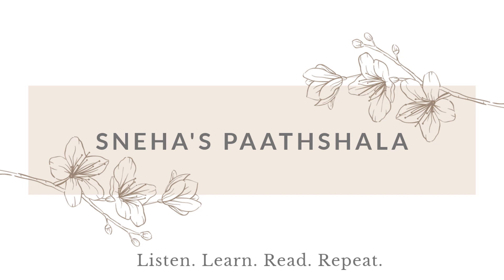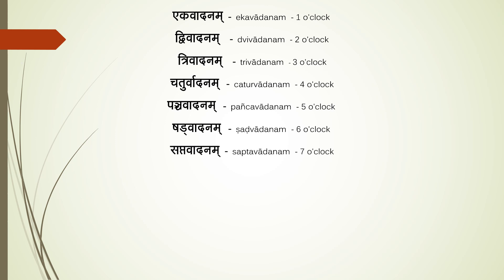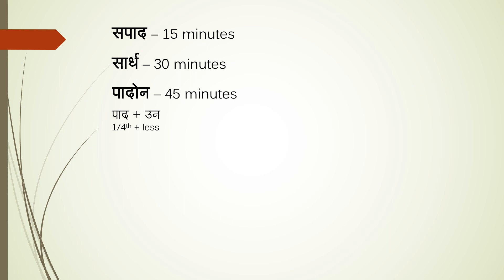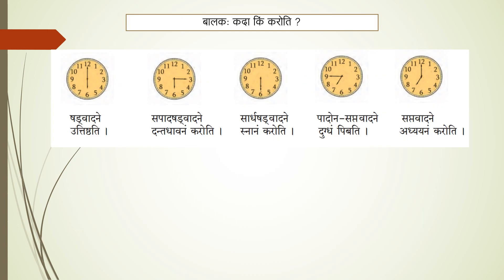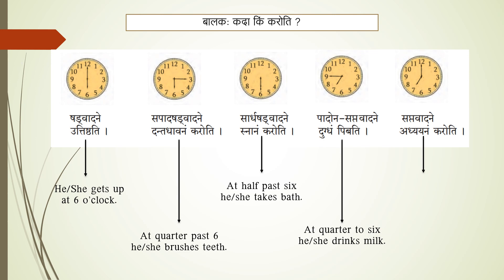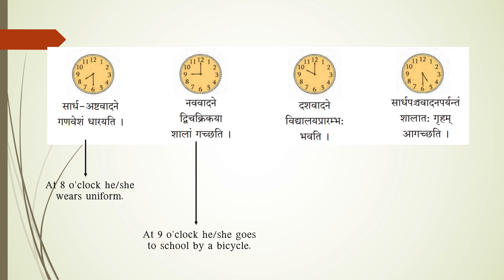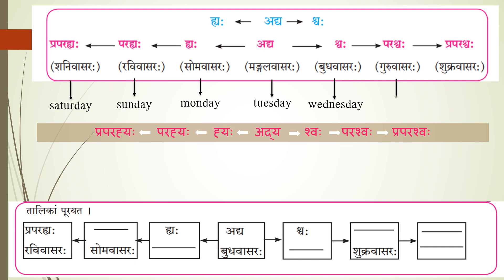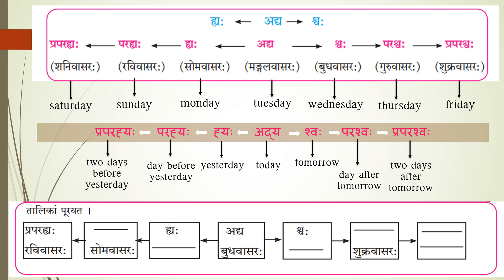Timings in Sanskrit - समयः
Learn to say timings in Sanskrit with examples.
The reference for this video is Amodah, Maharashtra board class 8 Sanskrit textbook.